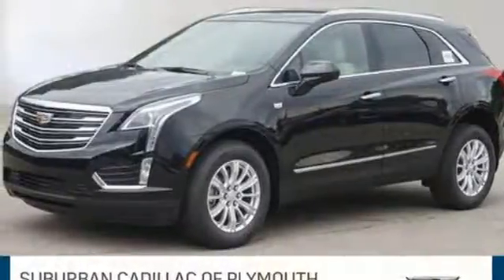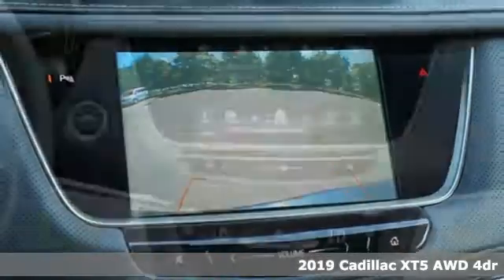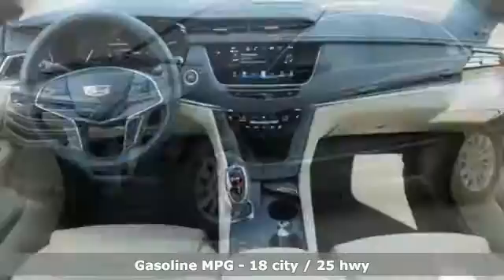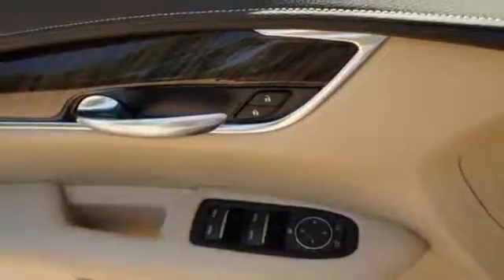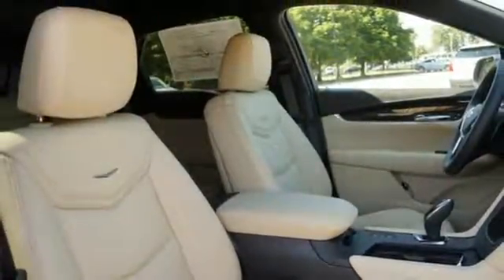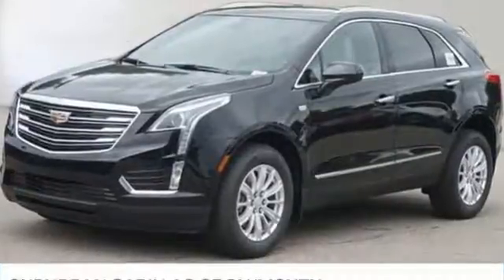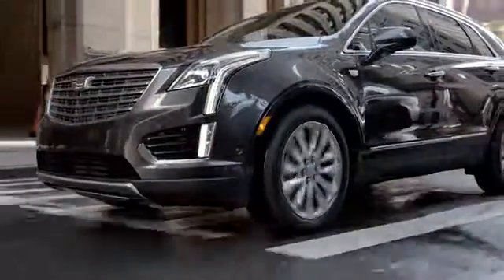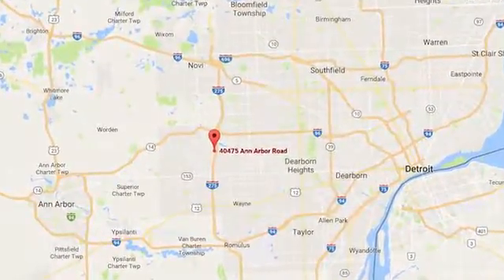2019 Cadillac XT5 Plymouth MI Detroit, MI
Year: 2019
Make: Cadillac
Model: XT5
Trim: Base
Engine: 3.6L V6 DI VVT
Transmission: 8-Speed Automatic
Color: Black
Interior: Sahara Beige
Stock #: CPK0470
VIN: 1GYKNBRS2KZ199149

Address:
40475 Ann Arbor Rd